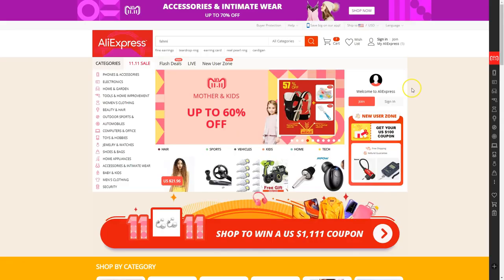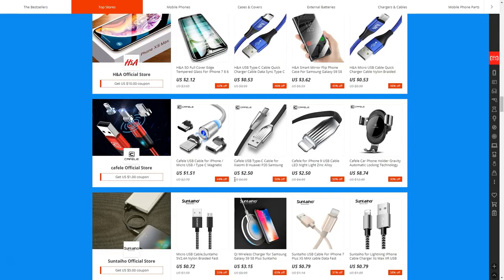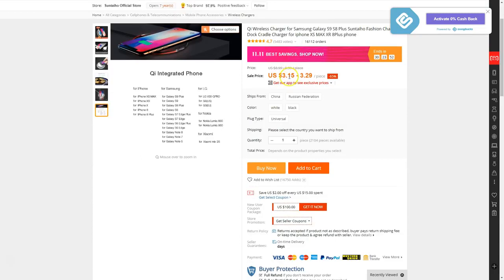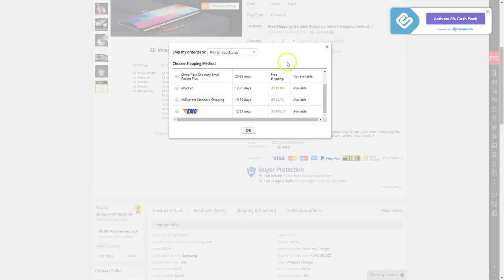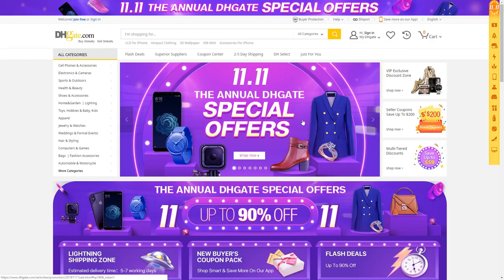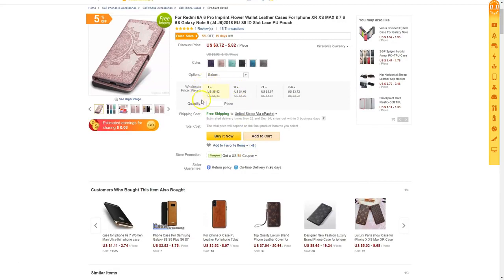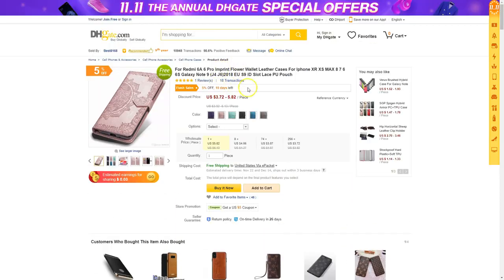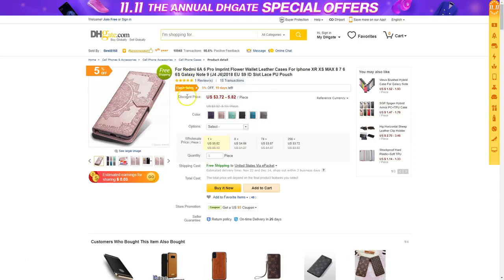How to build your ecommerce store ,automate it and get sales by using the builderall platform .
This is by far the best ever digital marketing tool platform that I have seen so far.

7 day free trial Check out all the tools 25+ digital marketing tools in one platform for as little as 9$/month that's like what a coffee and cake, for an fully loaded everything 🤣

And I was surprised when I heard that it has been around for more then 7 years.

They have so many tools for such low cost I can't believe what I'm seeing.

Here is a rough list of tools they have inside the platform.

1.Builders

2.Drag and Drop Pixel Perfect

3.Drag n Drop Responsive Builder

4.Mobile First Drag and Drop Builder

5.App Creato

6.Apps

7.Browser Notifications

8.SEO On Page Report Tool

9.Click Map

10.Chat Review

11.Autopost

12.Facebook Chatbot

13.Share Locker

14.E-Learning

15.Script Generator

16.Social Proof

17.Roulette

18.BuilderallZap

19.Video Wrapper

20.Instagram Autoresponde

That's just an tiny amount of the goodies that you get for 9$/m😮😁🔥✅👍❤👌

7 day free trial Check out all the tools 25+ digital marketing tools in one platform for as little as 9$/month that's like what a coffee and cake, for an fully loaded everything 🤣

Dont forget that when you sign up with me you'll get full training inside builderall on every topic.

I will upload videos daily.

After a week or so I'm going to make my own detailed marketing tip videos around this platform .